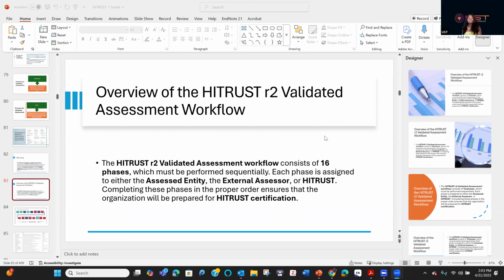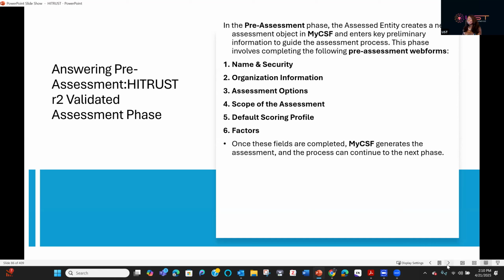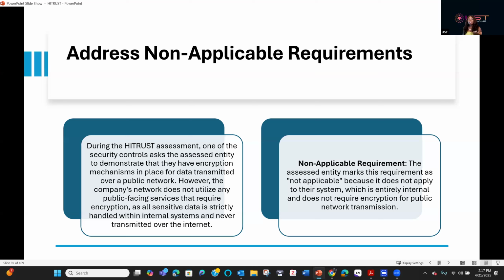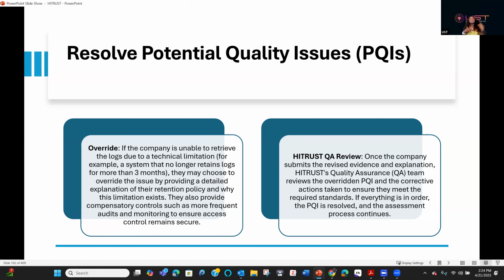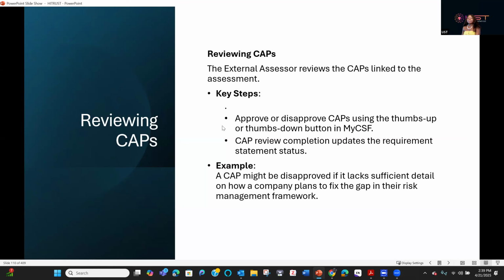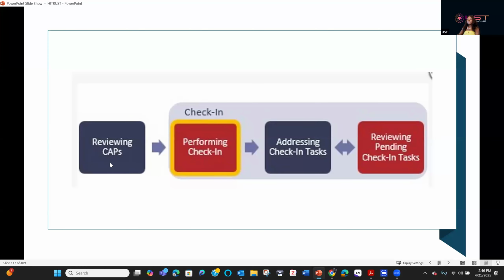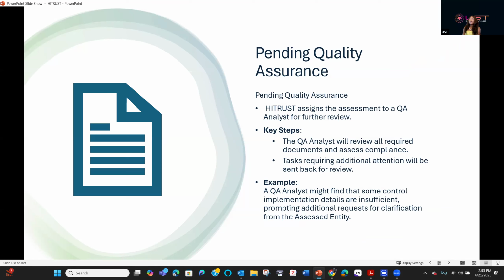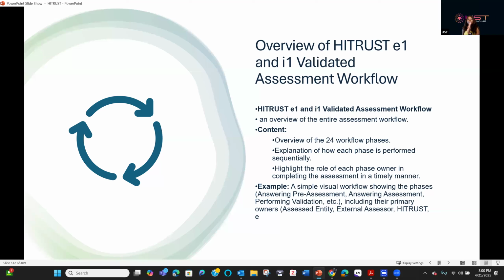HITRUST r2 Validated Assessment Workflow Explained | Step-by-Step Guide for Compliance!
Welcome to our HITRUST r2 Validated Assessment Workflow guide! If you're looking to master the HITRUST assessment process, this step-by-step tutorial is perfect for you. In this video, we’ll break down the entire HITRUST assessment workflow from start to finish. Whether you’re an IT professional, security analyst, or compliance officer, understanding the HITRUST r2 framework is essential for ensuring your organization meets cybersecurity and compliance standards.

What you’ll learn:
What is the HITRUST r2 Validated Assessment?

Key steps in the HITRUST assessment process, including documentation review, control implementation, and final approval.

Best practices for addressing compliance gaps.

How to navigate the HITRUST framework for better cybersecurity risk management.

By the end of this video, you'll have a clear understanding of how to successfully complete a HITRUST assessment and achieve HITRUST certification for your organization.